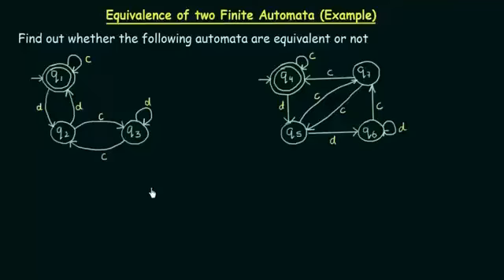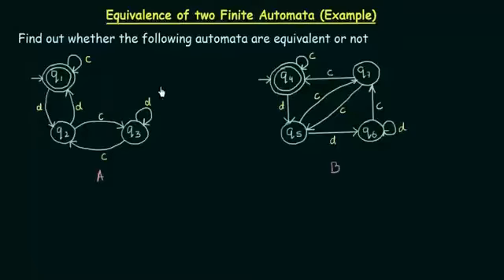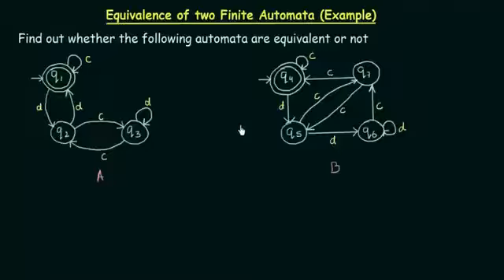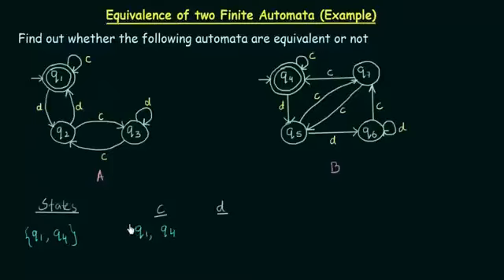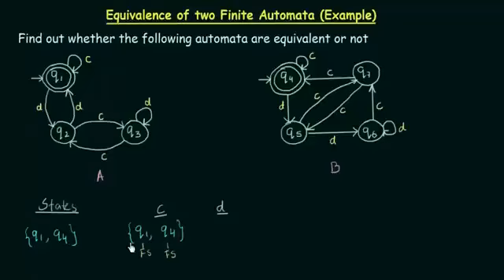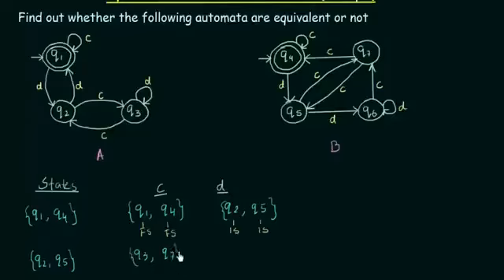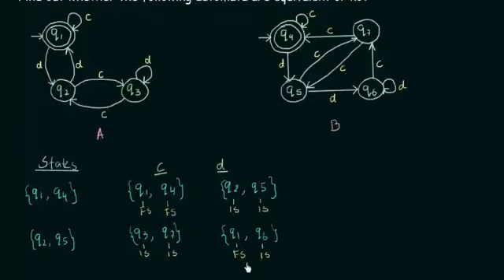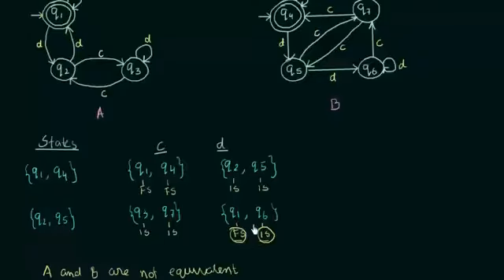Equivalence of Two Finite Automata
TOC: Equivalence of two Finite Automata (Example)
Topics discussed:
This lecture shows an example of how to identify if two given Automata are equivalent or not.